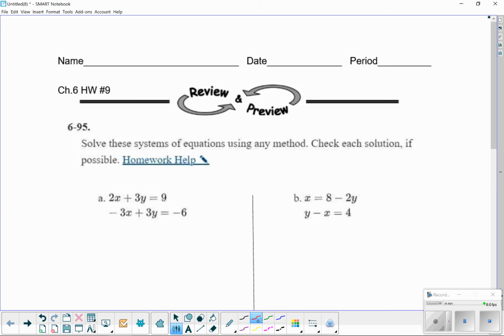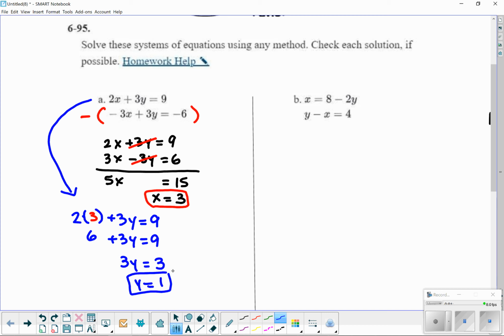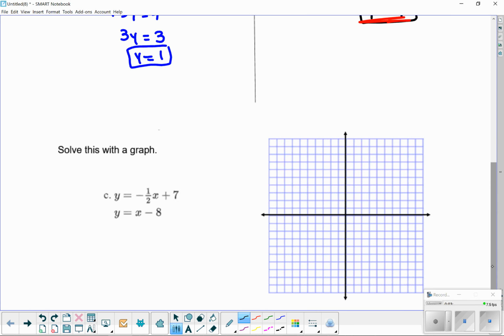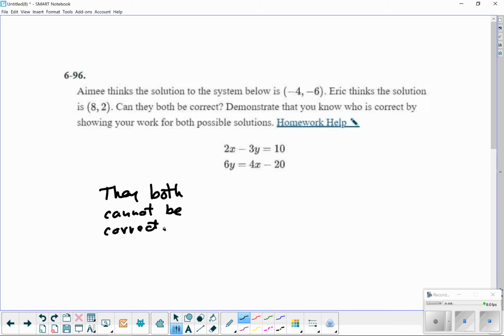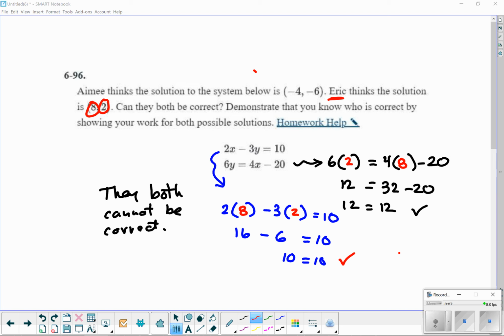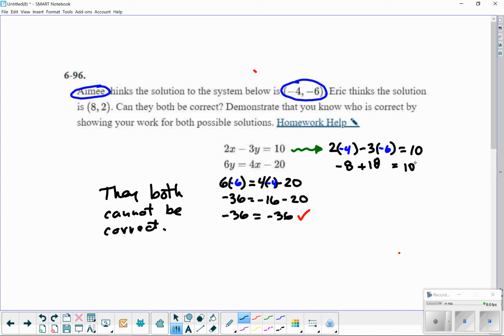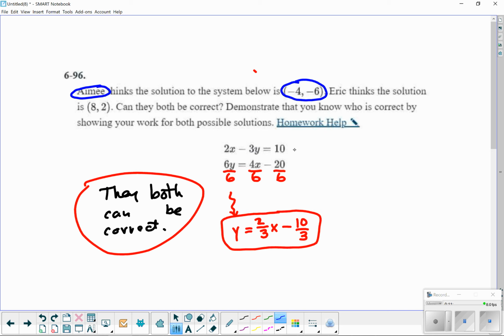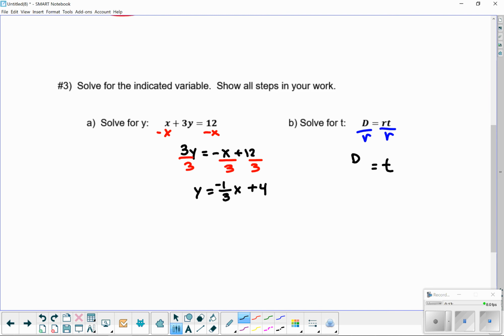Ch 6 HW #9